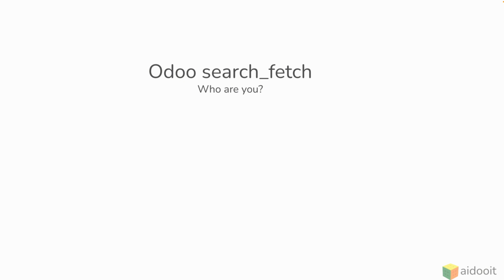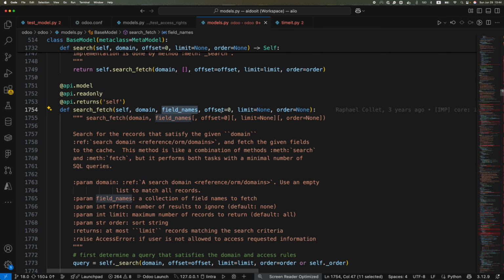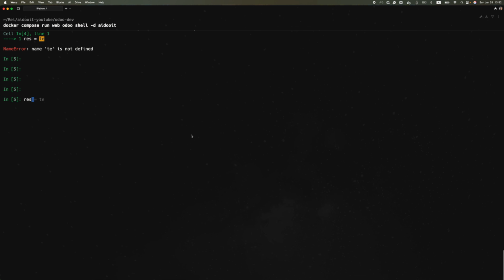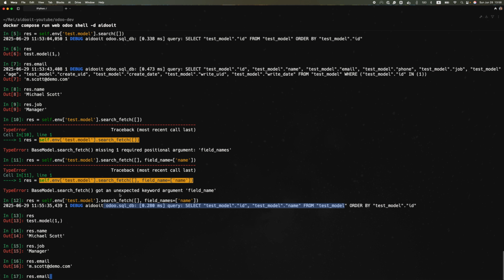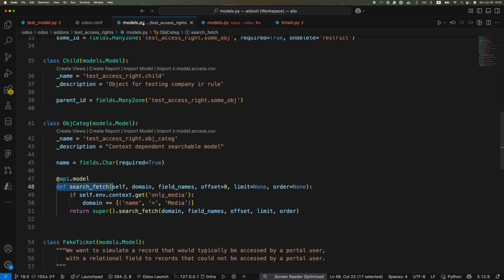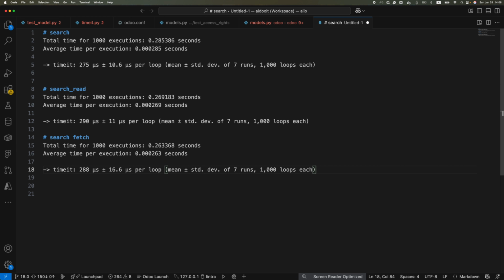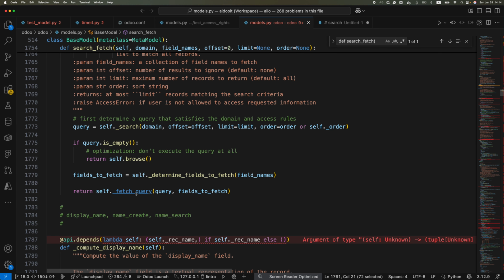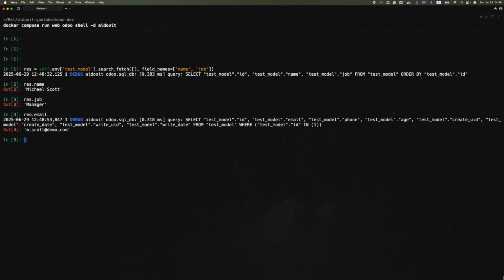Odoo search_fetch: who are you?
Let's find together what does the method search_fetch in Odoo does.
Almost at the end of the video it seems I am not able to find an answer, but just wait until the end: I found something :)

In the video you will see
- Some Odoo core code checks
- How you can use the shell mode to test ORM methods
- How you can use timeit to know how much time a block of code takes
- And finally one advantage of using search_fetch vs search in Odoo

Chapters:
0:00 - Intro
1:40 - Odoo code check
8:16 - Shell Mode
20:54 - Using timeit
28:15 - More Odoo code check
32:00 - One final finding